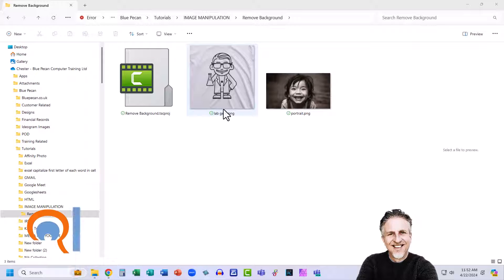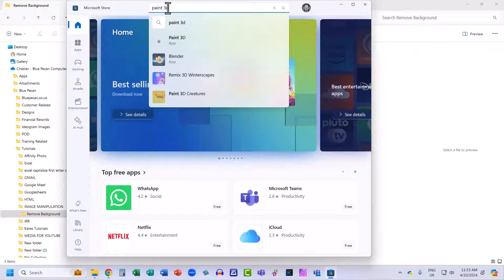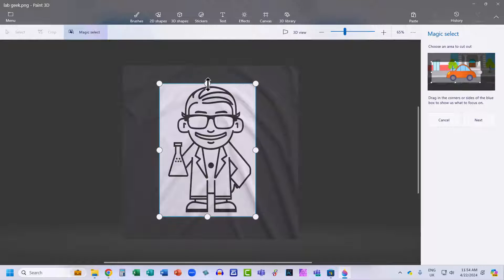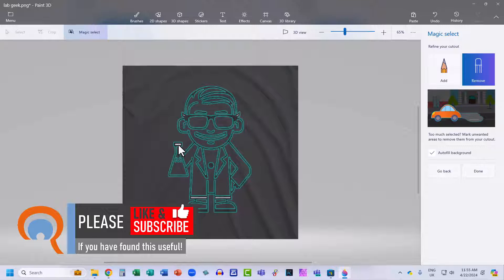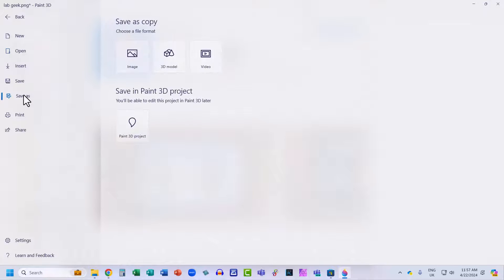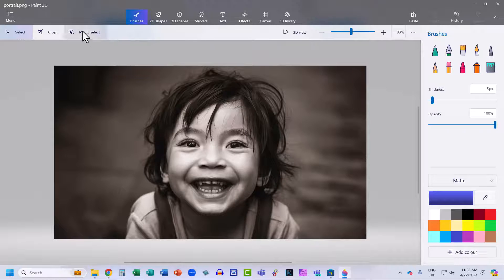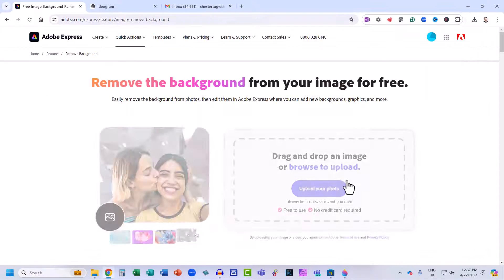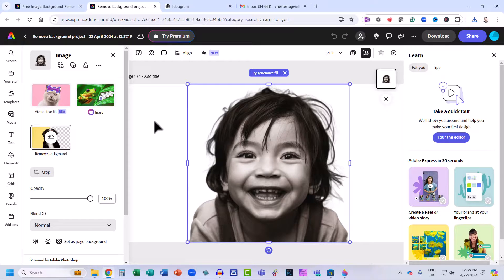How to Remove the Background From an Image for Free | With Offline App and Online App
In this video tutorial I explain how to remove the background from an image for free.

I look at two methods...

1) The first method uses Microsoft's Paint 3D.  This app is available for free download via the Microsoft Store - this method is best if you don't want to upload your image to a website and the image is quite simple.

2) The second method uses Adobe Express.  This is better for more complex cut-outs, but does require you to upload the image to this

🕰️ Timestamps
00:00 Introduction
00:23 Method 1: Paint 3D
04:04 Method 2: Adobe Express